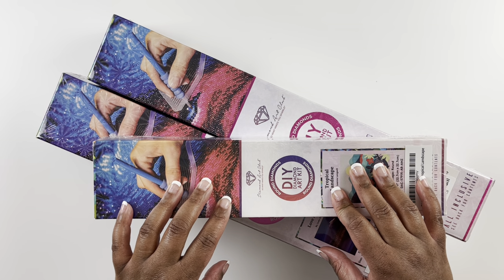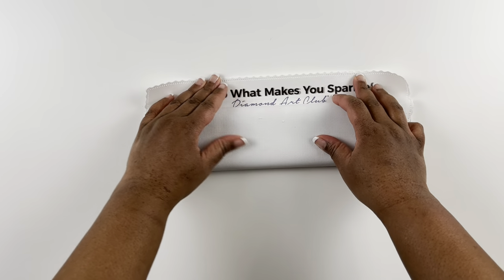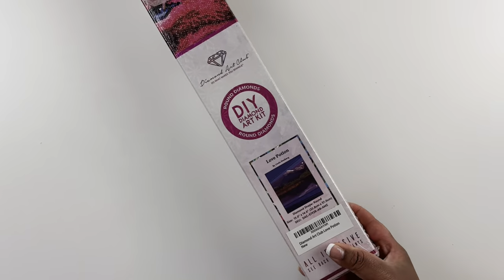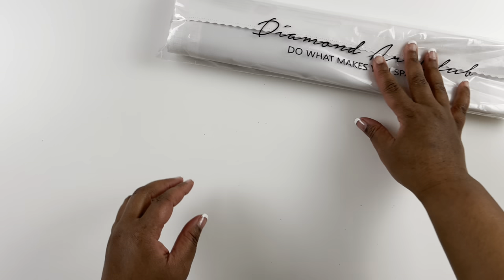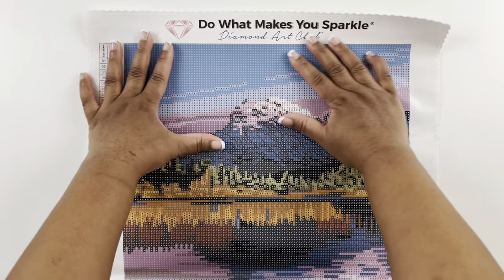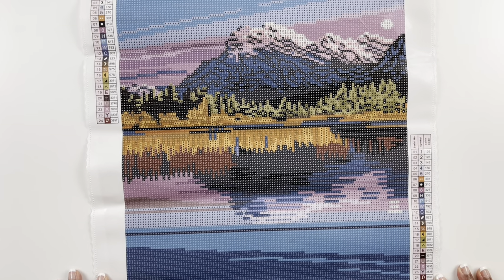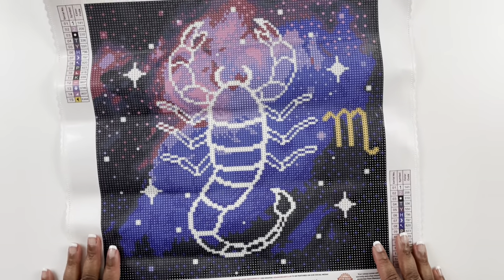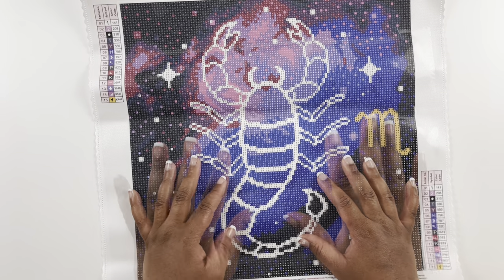New Diamond Art Club Unboxing | Amazon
Hello 🤗 join me as I unbox a few new diamond paintings from Diamond Art Club on Amazon!

Tropical Landscape:

Scorpio Zodiac Galaxy:

Love Potion Mountain